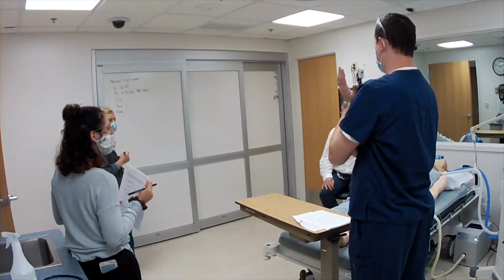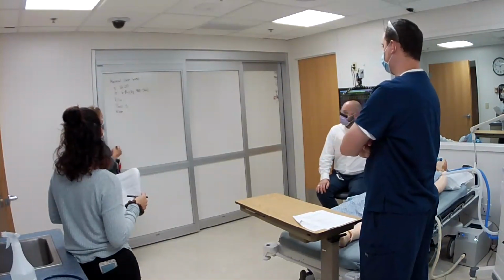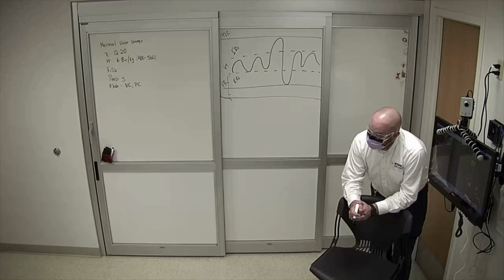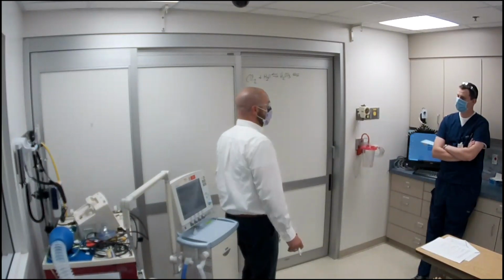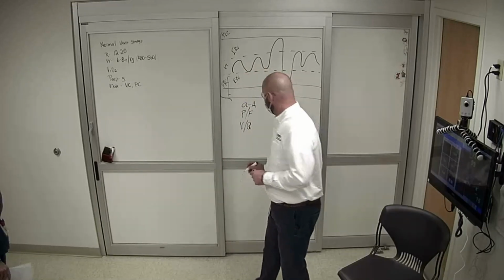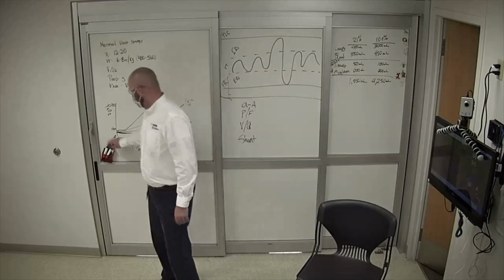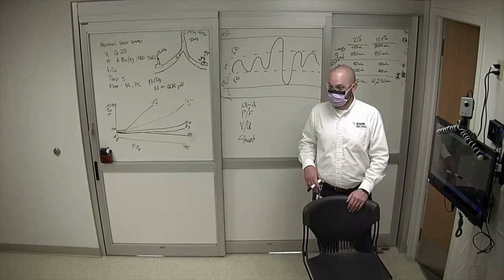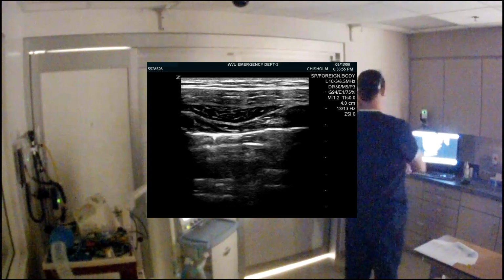Respiratory Physiology for the Critical Care Provider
Overall Objectives for the respiratory lab experience:
1. To provide the student with a deeper understanding of ventilator parameters
2. To provide the student with a deeper understanding of basic respiratory principles by providing
applied exercises combined with discussion.

Objective Set 1:
1. to become aware of the monitored values emphasizing the respiratory variables
2. to become aware of which values indicate that the patient is in distress
3. to understand that ventilator settings affect many variables
4. to become aware that some values are measured and others derived
Questions:
1. What ventilator strategy should we use?
2. What is an appropriate Vt?
3. What is PEEP?
4. What types of patients have increased PEEP at baseline and which patients need increased PEEP on the ventilator?

Objective Set 2:
1. To list changes that occur with hypoventilation
2. To be able to explain the buffering of CO2
3. To be able to describe the available oxygen reserves
4. To be able to explain the relationships between end-tidal CO2, Alveolar CO2 and arterial CO2
5. To be able to utilize the alveolar gas equation

Questions:
1. The CO2 levels rise rather slowly compared to the rate at which the oxygen levels fall, Why?
2. The oxygen levels drop quickly and threaten life quickly, Why?
3. Discuss oxygen reserves.
4. How close are the arterial and alveolar CO2?
5. Is the End Tidal CO2 higher or lower, Why?
6. If you have alveoli that are not being perfused what would that be called?
7. If we have alveolar dead space, what would that do to the alveolar-end tidal CO2 difference?

Objective Set 3:
1. Recognize deteriorating compliance and elastance
2. Identify different stiff lung diseases and discuss their attributes
3. Demonstrate management strategies for stiff lung diseases

Questions:
1. What ventilator strategy should we be using?
2. What mode should we use?
3. How high should we allow his peak pressure to become and how can we lower it?
4. Are there alternatives if he continues to worsen?
5. Calculate Stanley’s P/F ratio- what does this tell us?

Objective set 4 :
1. Observe obstructive lung disease and recognize the need for intervention
2. Describe the physiologic changes causing the obstructive state
3. Describe treatment and ventilator management strategies
Questions :
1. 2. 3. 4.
What is the most likely cause of Stanley’s distress?
How can EtCO2 assist you in developing a diagnosis
What are the next steps if your treatment doesn’t work, what about after those? What is plateau pressure and what is it telling us?

Objective Set 5:
1. To be able to recognize rapidly changing monitored values
2. To recognize the presence of obstructive shock
3. To be able to diagnose an acute crisis situation
4. To be able to clinically treat the patient.

Questions:
1. Above what percentage of shunt would increasing FiO2 not help anymore?
2. What is happening to the CVP?
3. Are the lungs moving?
What’s happening to the ventilation pressures?
2. What about the CVP?
3. We need a Chest X-Ray but does anyone know what is happening?
4. Which side is the heart on?